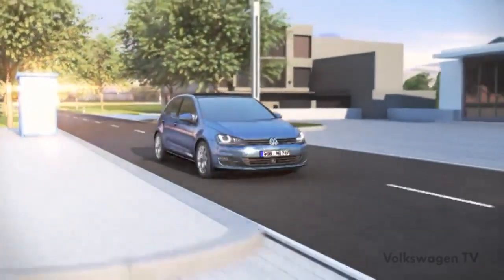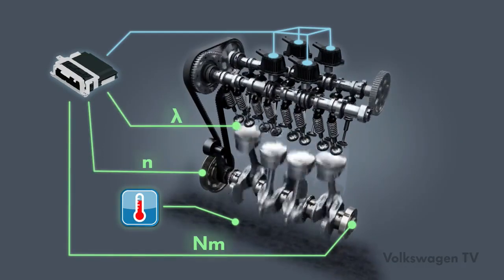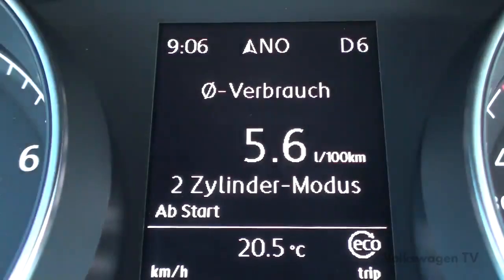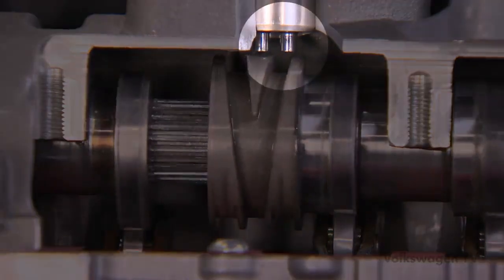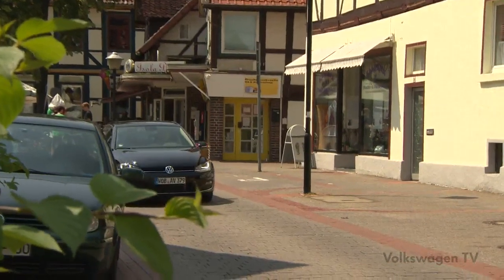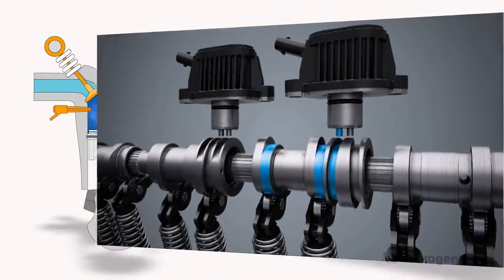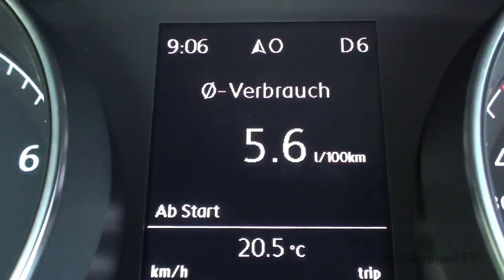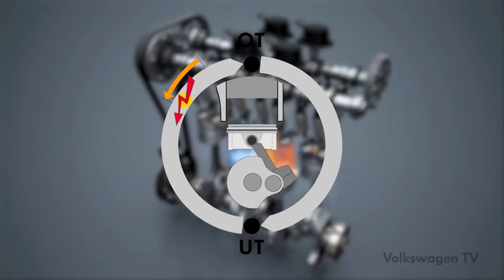Система отключения цилиндров